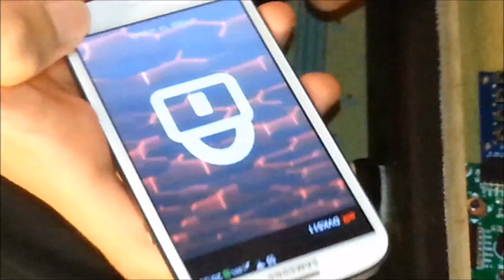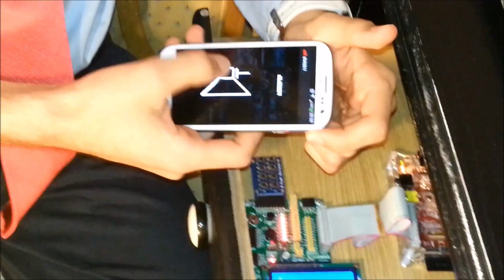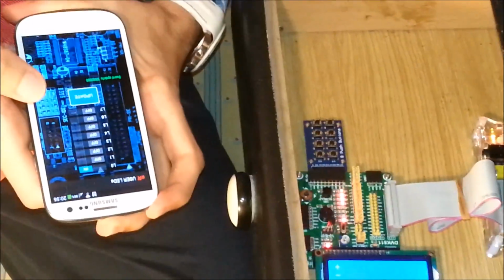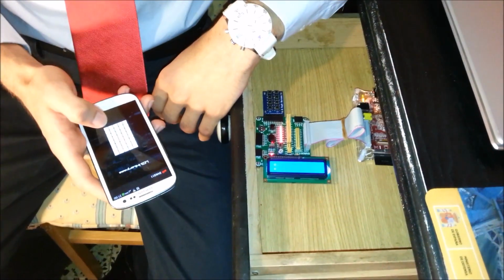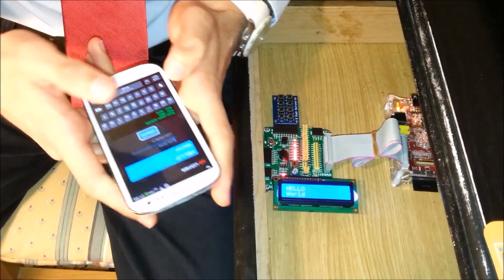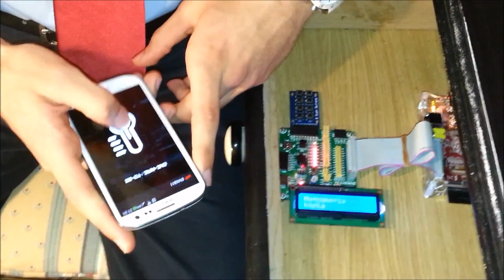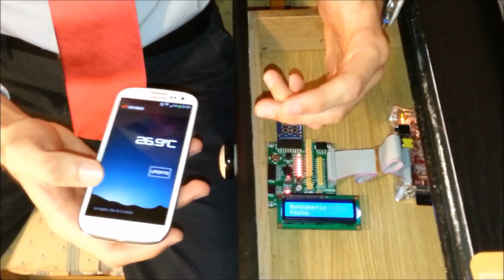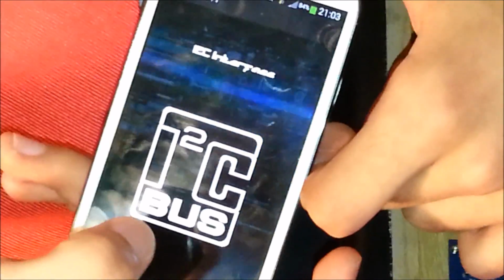Raspberry Pi controller for Android smartphones + TUTORIAL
Here is the code for the LAMP server and for the Android App (open index.html).

This project consists on an Android app which allows you to receive information from the Raspberry Pi DVK511 extension board (board temperature, buttons state) and send information (turn on/off leds, write information on a LCD) via WIFI.